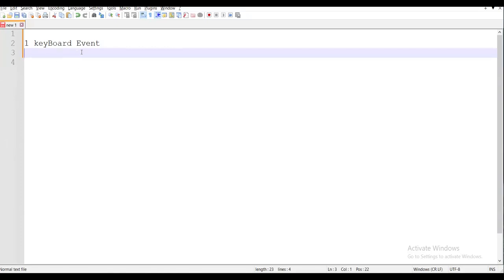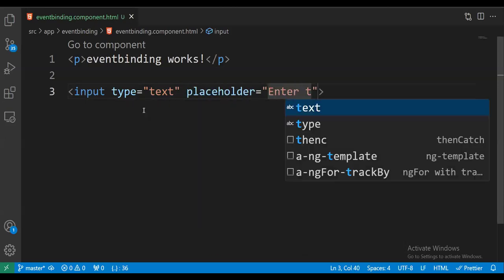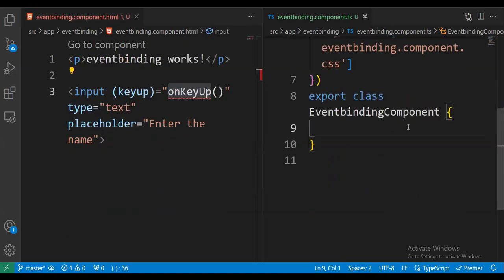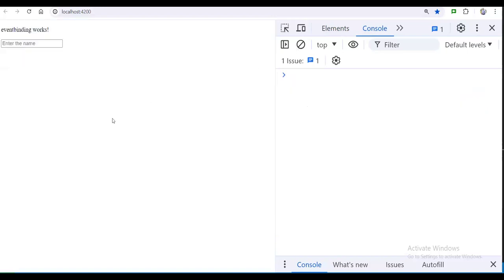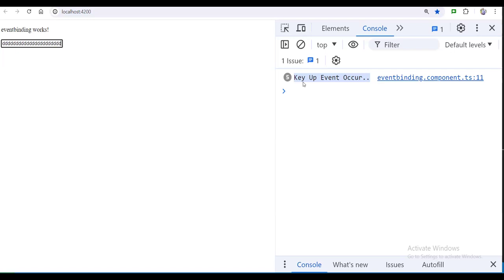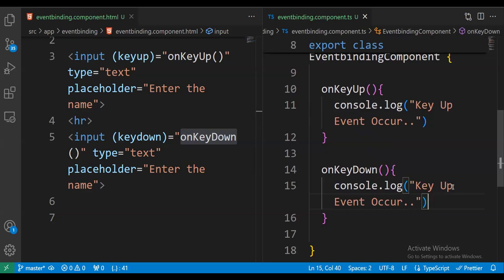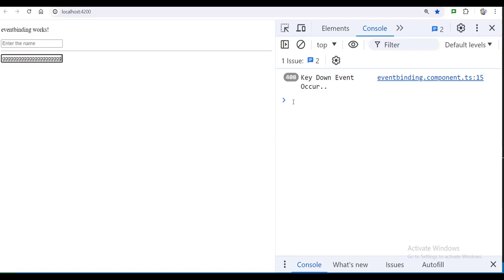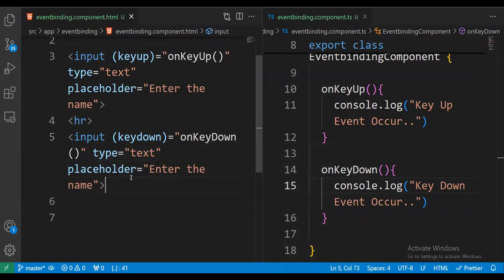#22 KeyBoard Event in Angular | Which 02 Basic K/B Event Used in Angular - Mastering Your Skills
Keyboard Event --Event Binding
- Here two basic keyboard event is used.
1 keyup event
2 keydown event

👍 Social Us
Follow on Github